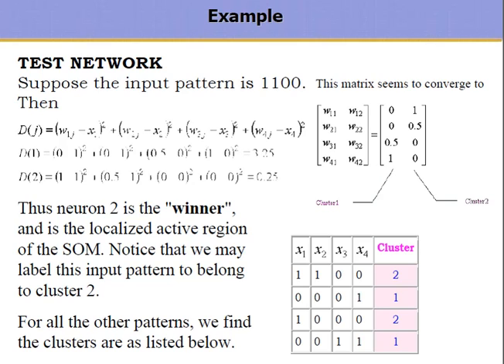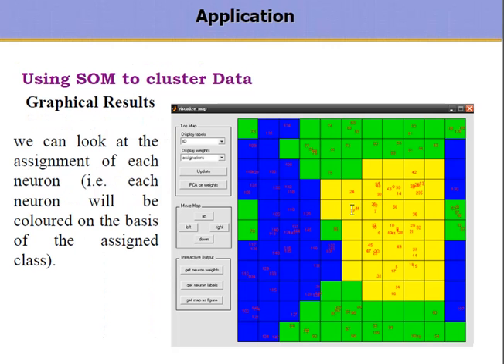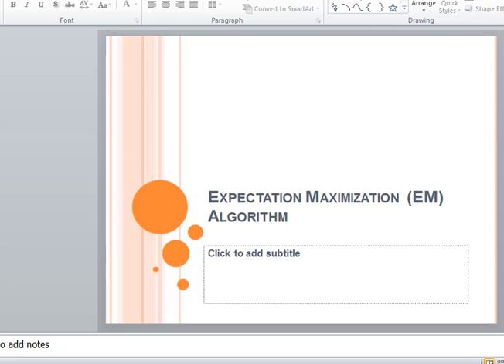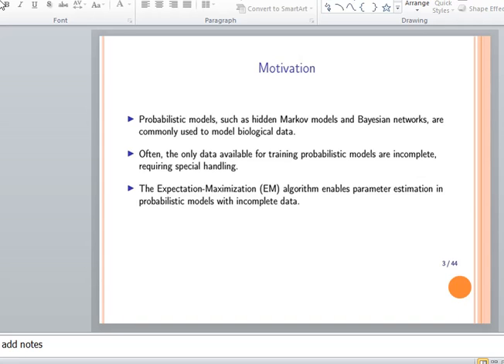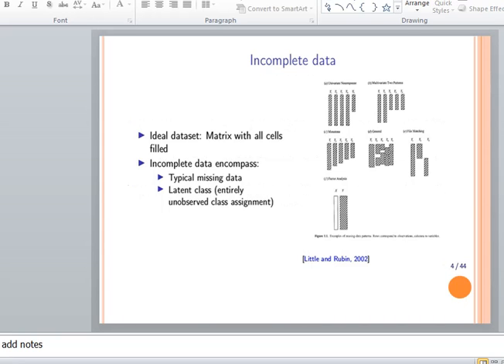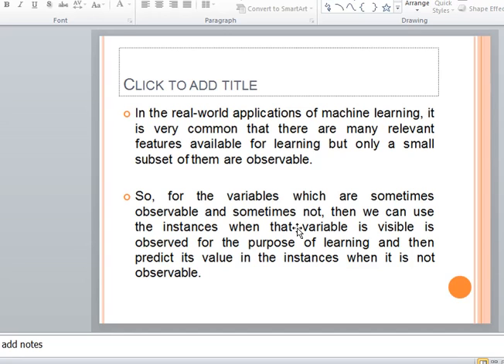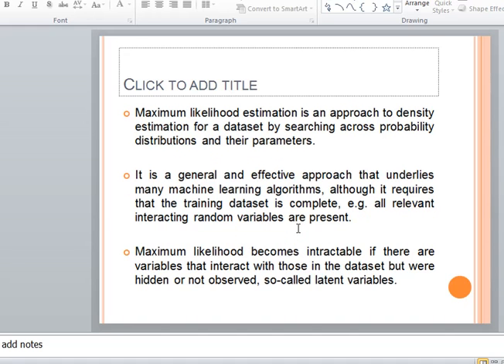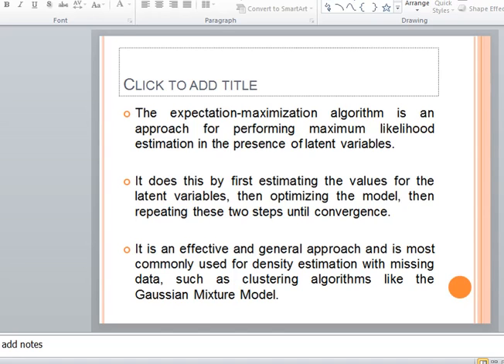Self-organizing map Part (4/4)